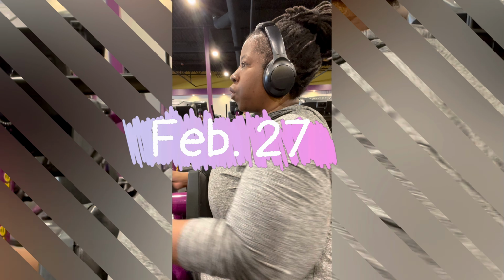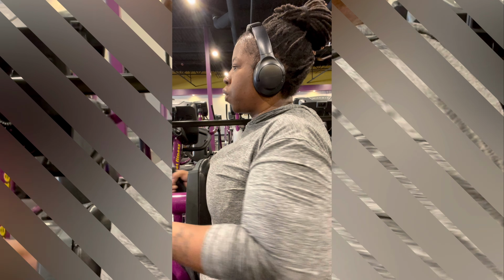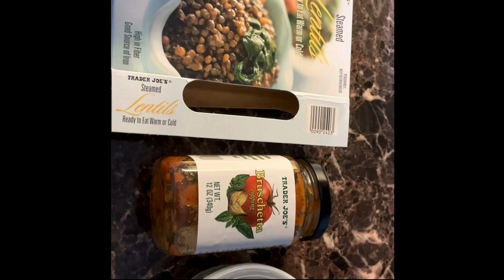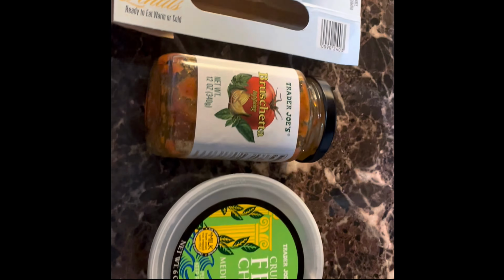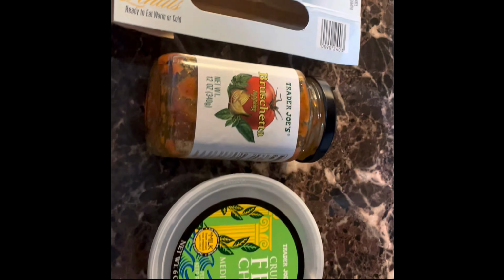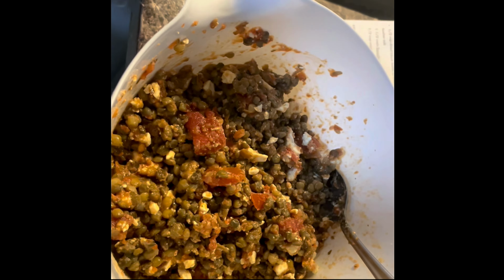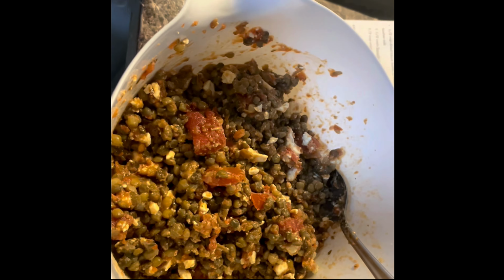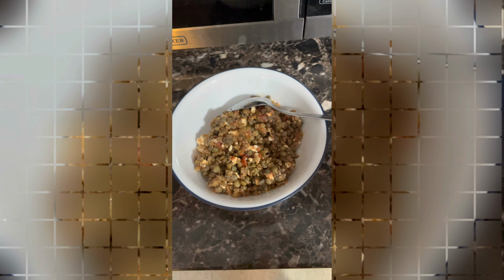My VSG update: A year too long? My experience so far (good & bad)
It's time for this overdue update.

Intro: Music by Mark Generous - a productive day in my life

Welcome Chubbs! Thank you for listen to my loud mouth lol and as always, I appreciate you 🧡